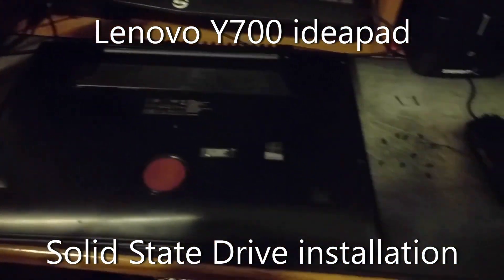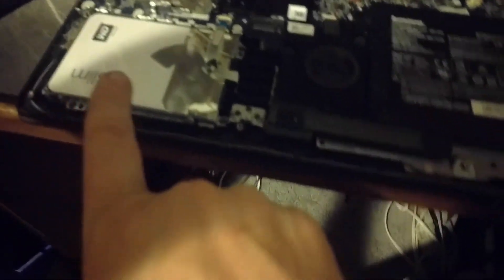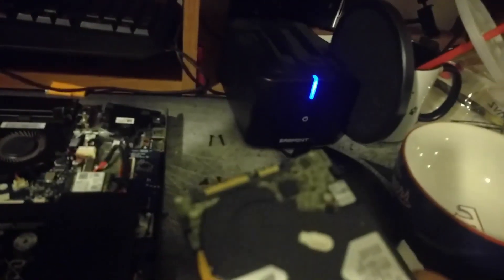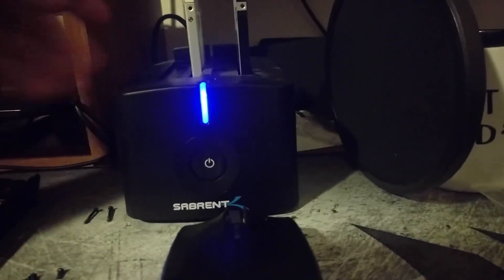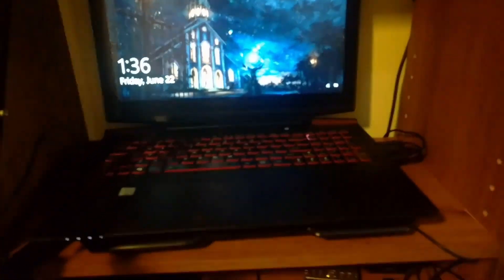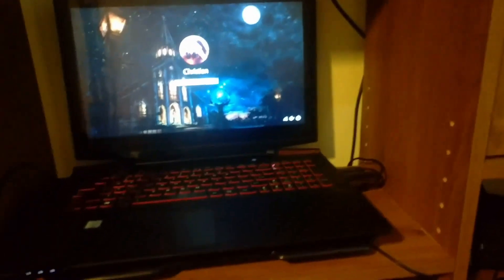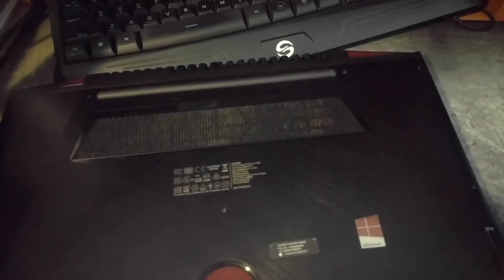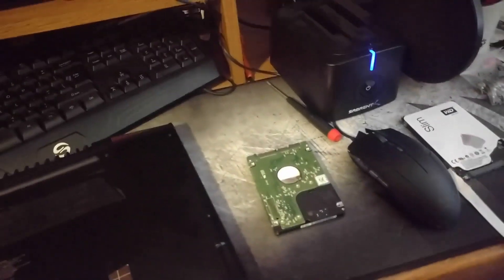💻 Lenovo Y700 Ideapad 1 TB HHD to 1 TB Crucial MX500 Solid State Drive Installation!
In this video, I show how to install some more memory into a Lenovo Y700 Ideapad!

This is the main laptop that I use for gaming, video editing, and pretty much everything. For a while, a simple 7200 RPM HHD  was plenty enough to do all I needed it to do, but, in order to keep with the times, I decided this laptop needed some performance improvements with a SSD!

This is the first of a few improvements I will do on this laptop, next, I'll work on installing 16 GB of memory, to replace the 8 GB i have currently!

Let me know if you have any questions, or suggestions on things that I can do to improve the performance of this laptop! I'd love to hear your input!

Laptop Specs:
ideapad y700 Touch-15ISK
Intel Core i7-6700GQ @ 2.60 GHz
G.Skill 16GB (2 x 8G) Ripjaws Series DDR4 PC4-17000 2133MHz Laptop Memory
Crucial MX500 1TB 3D NAND SATA 2.5 Inch Internal SSD

Welcome to the party!

---More content---

Here's how i set up my monitors for my computer! "🖥Setting up an Unconventional Triple Monitor Arrangement for our Gaming PC!"